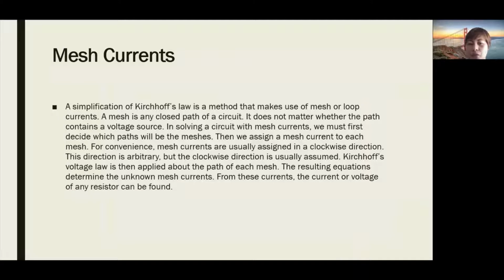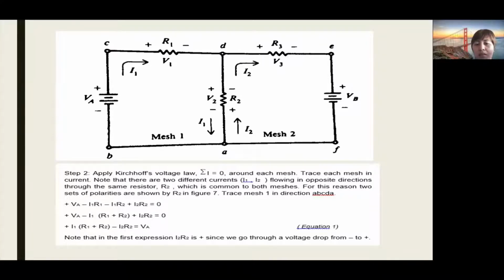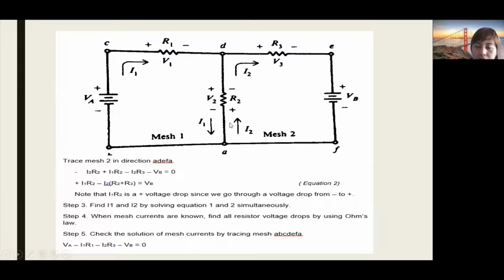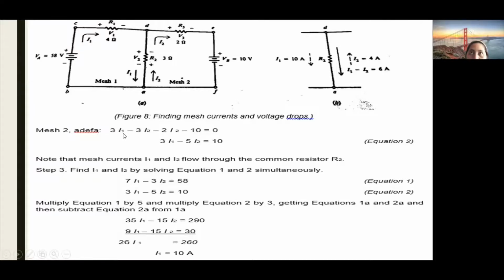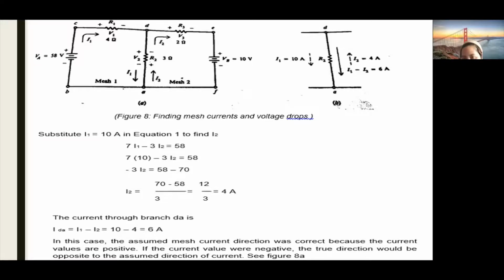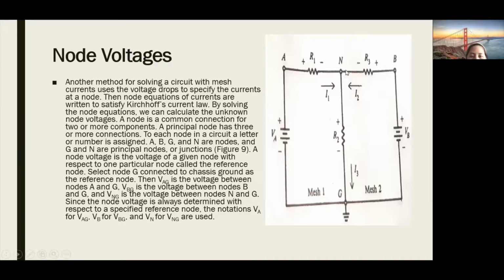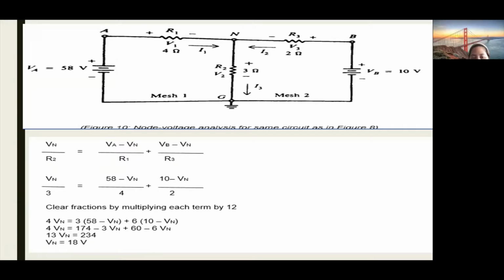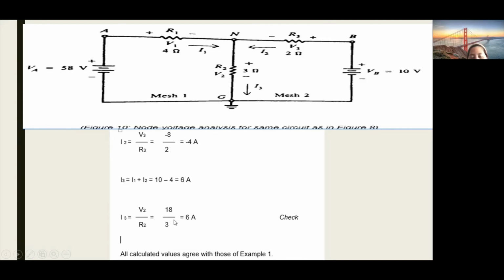Mesh and Nodes